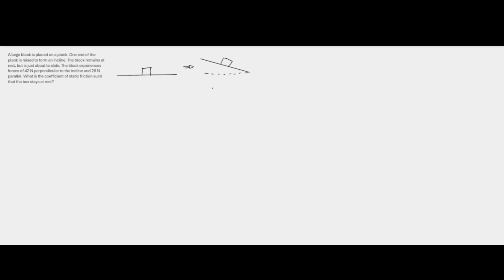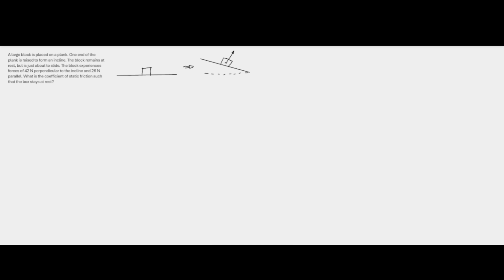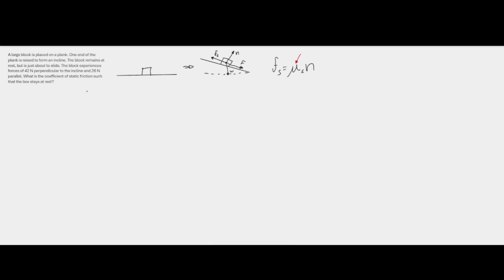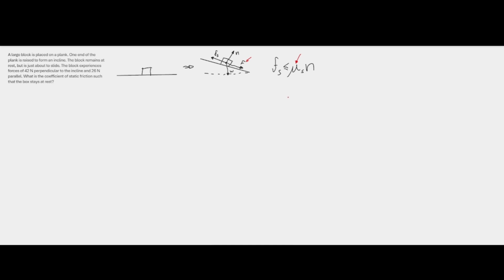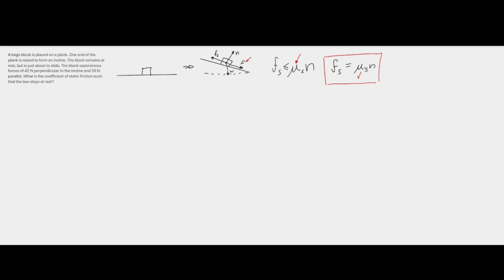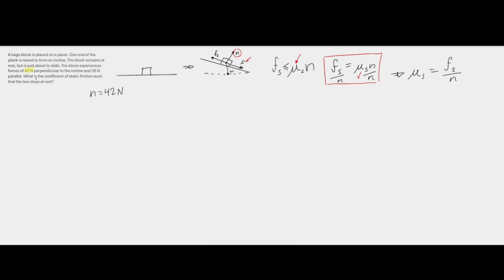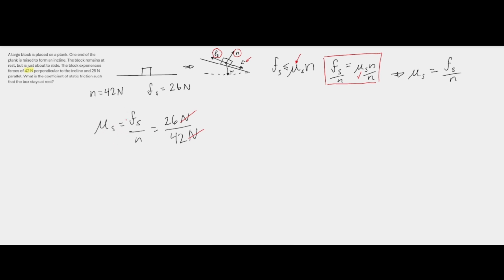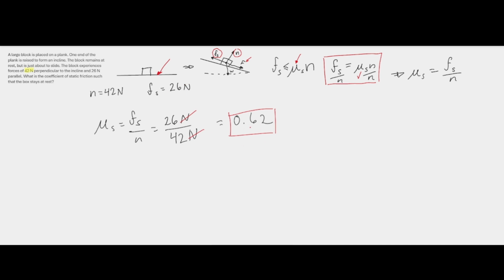Surface Force Example Problem 2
Solving for a coefficient of static friction.